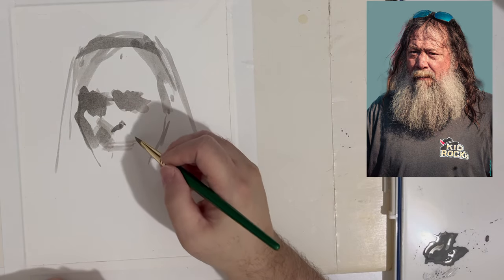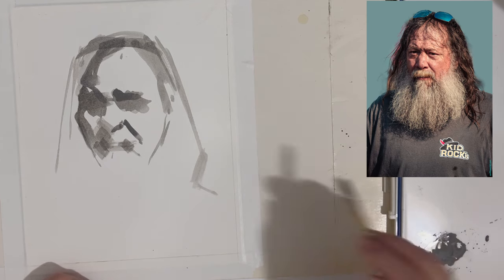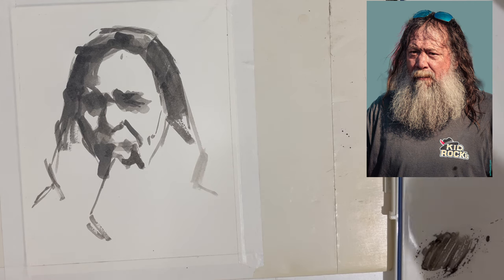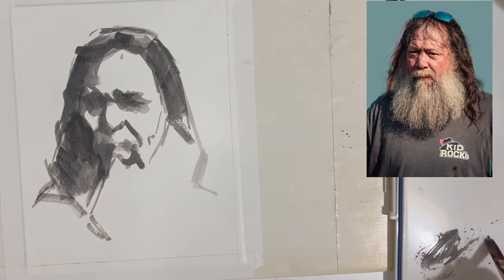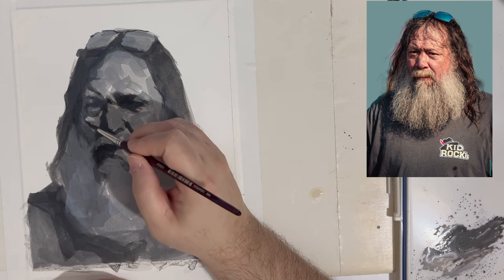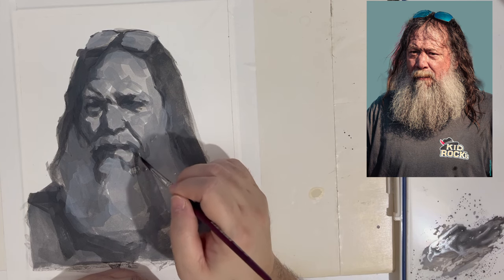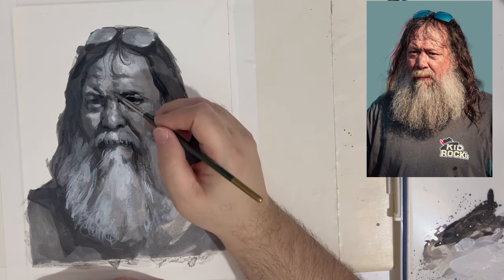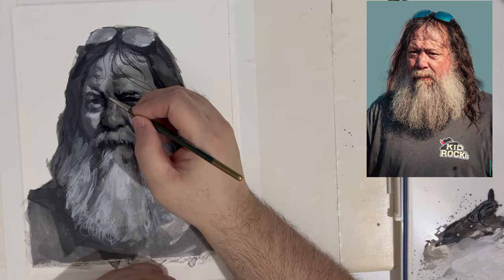Gouache - Organize And Control Your Values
I really enjoyed doing this painting and it goes along with doing a piece thinking mass drawing/painting as opposed to construction.